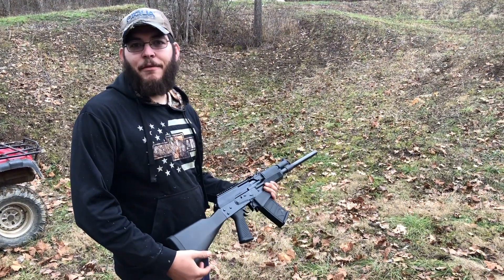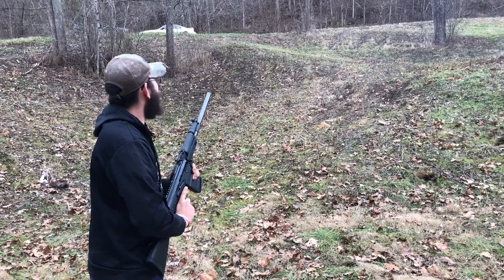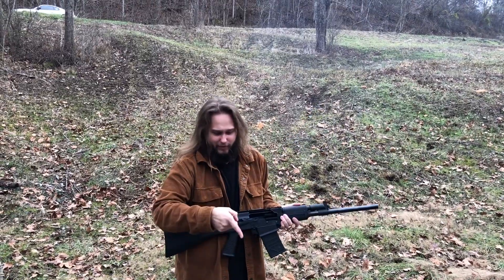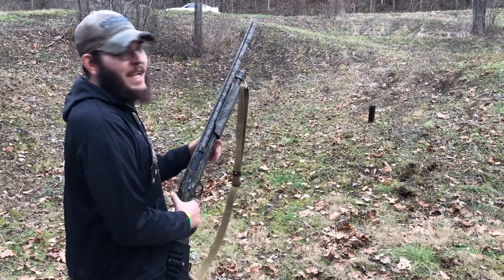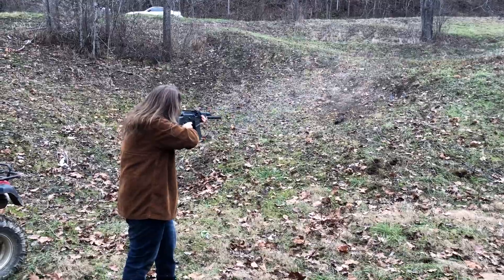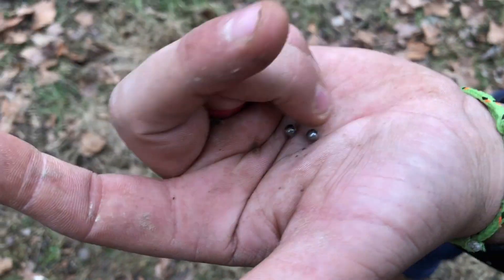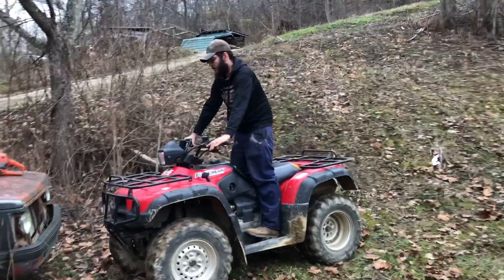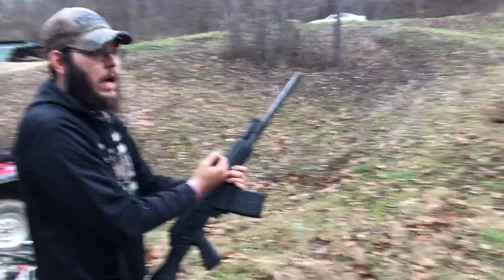JTS M12AK Shotgun Range Fun